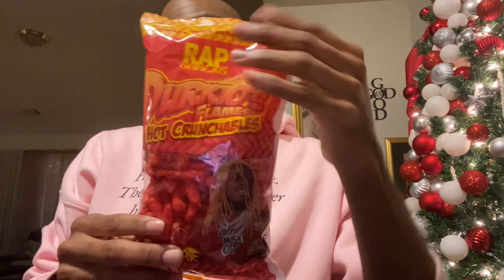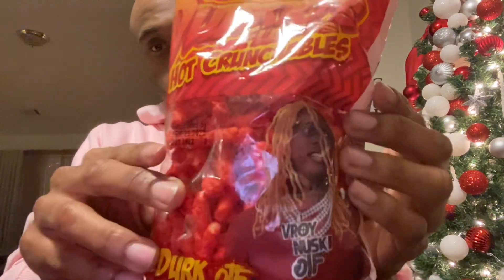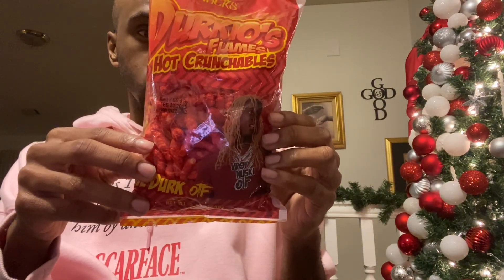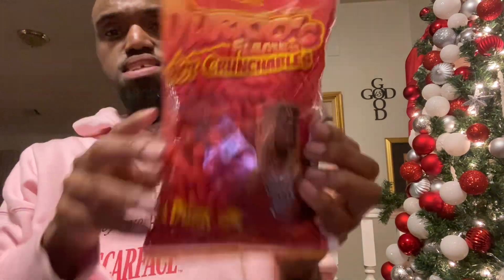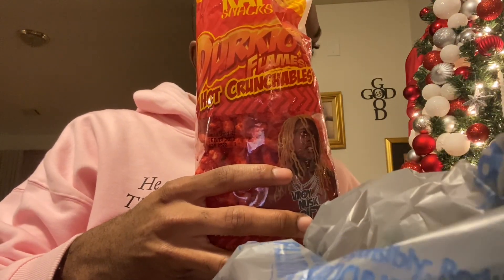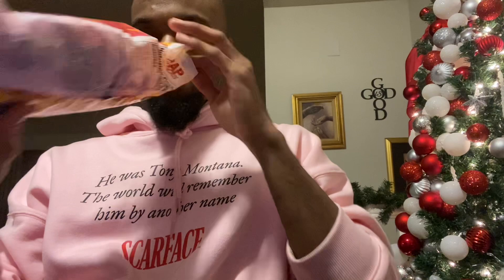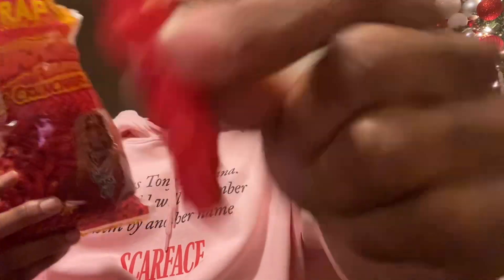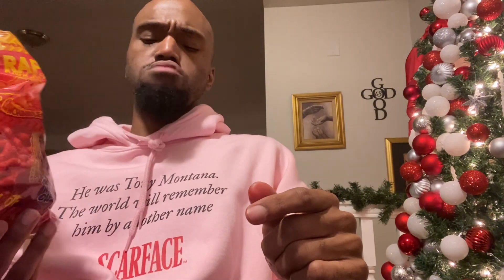Lil Durk Durkio's Flames Hot Crunchables Rap Snacks Review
Lil Durk Durkio's Flames Hot Crunchables Rap Snacks Review Lil Durk Durkio's Flames Hot Crunchables Rap Snacks Review Lil Durk Durkio's Flames Hot Crunchables Rap Snacks Review